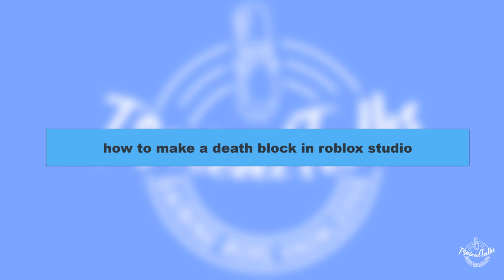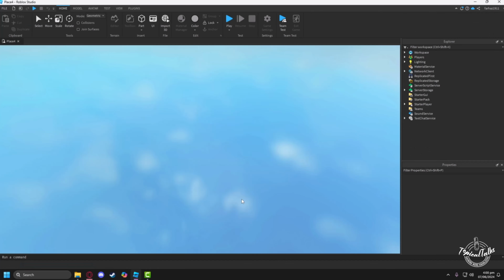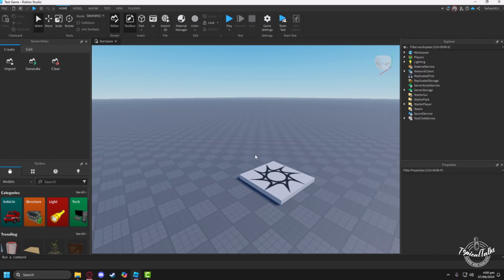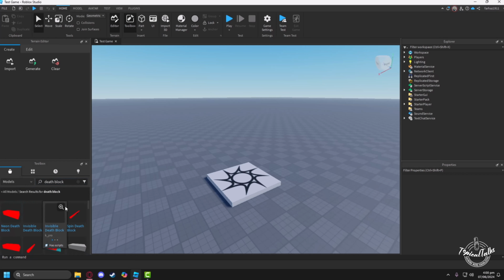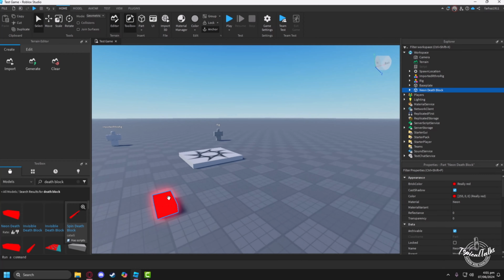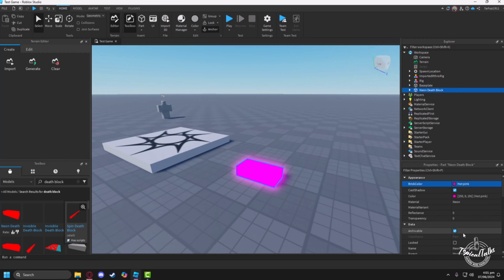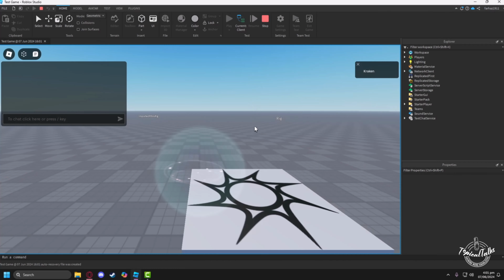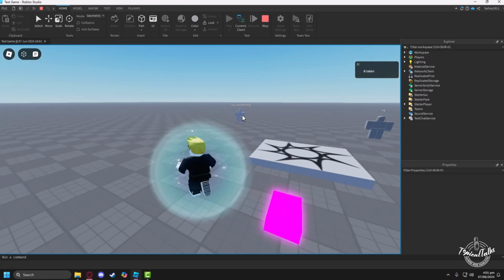How to make a death block in Roblox studio | Full Guide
Learn how to make a death block in Roblox Studio with this full guide. Follow along step-by-step to create your own death block for your Roblox game!

How to add kill in Roblox Studio?
What does destroy() do in Roblox Studio?
Is roblox script hard?